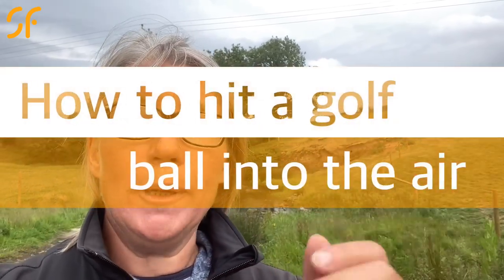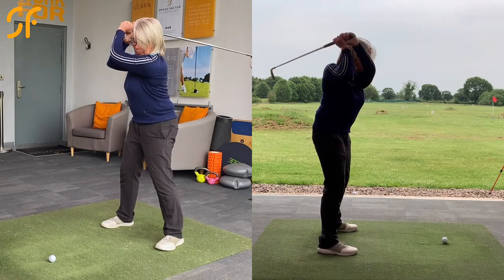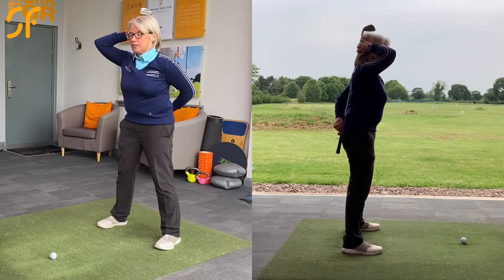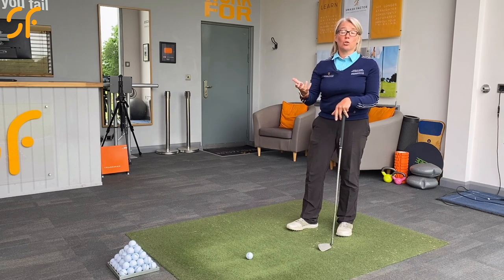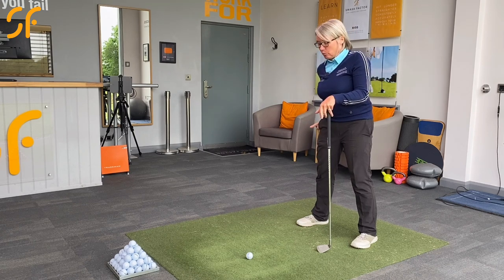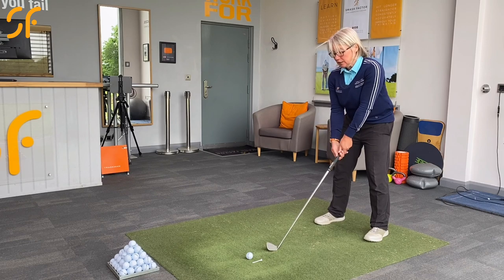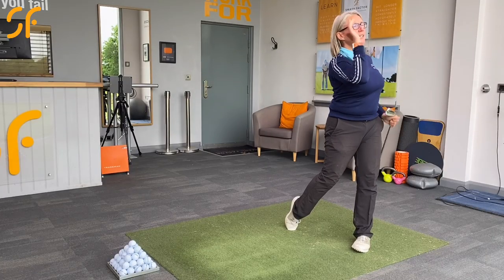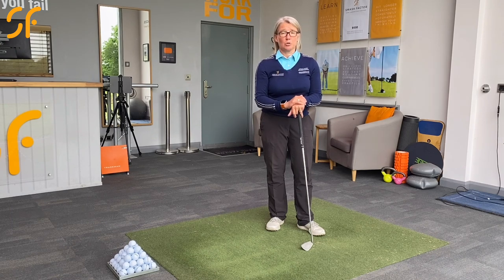HOW TO GET THE GOLF BALL INTO THE AIR - STRIKE BETTER SERIES PART 1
Natalie is back in the SF studio. This is Part 1 of the Smash Factor golf coaching strike better series aimed at getting you to more consistently get your golf shots and the golf ball into the air. If you struggle with topping the golf ball and frequently see the ball just running along the floor then this is the video series for you. As always the video contains a great training drill that you practice at home or on the range.